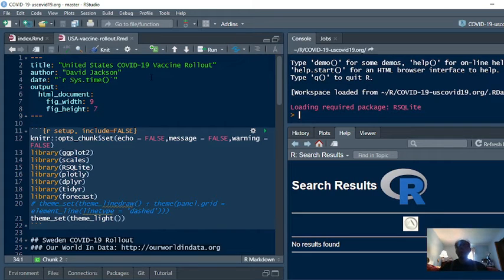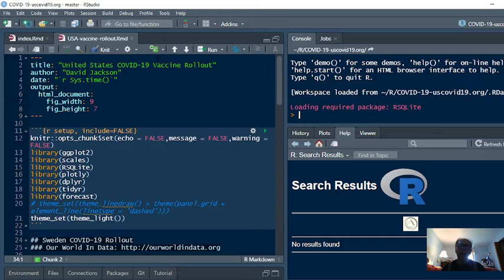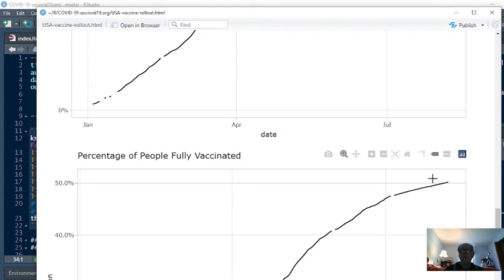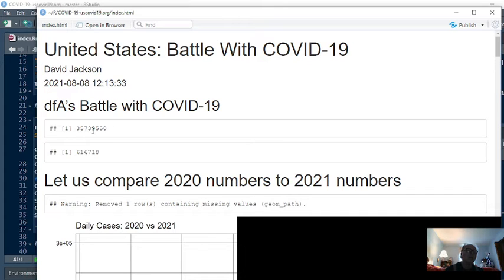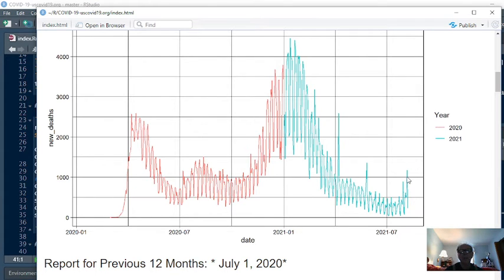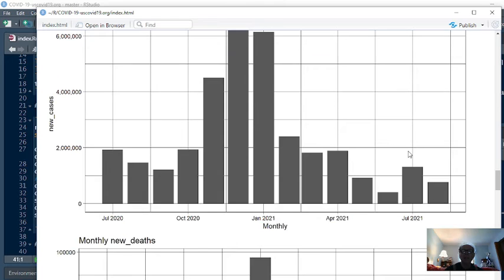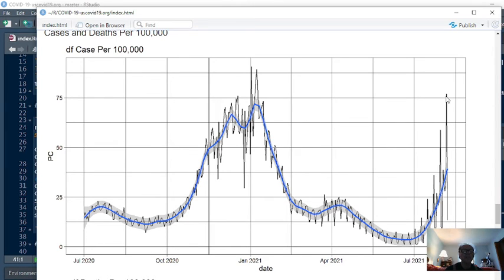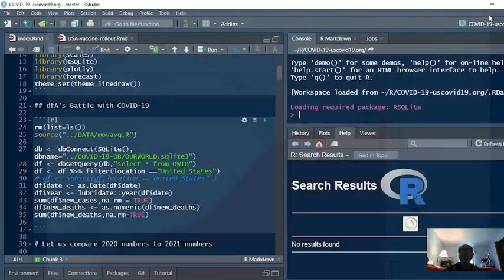USA Covid-19 (+ Vaccine) Report (2021-08-08)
USA COVID19,
US COVID19 NEWS,
US COVID19,
US COVID-19 CASES,
US COVID-19 DEATHS,
US COVID-19 PANDIMIC,
US COVID-19 VACCINE